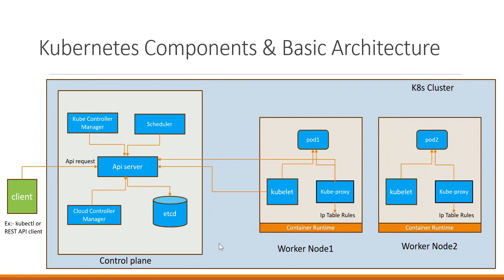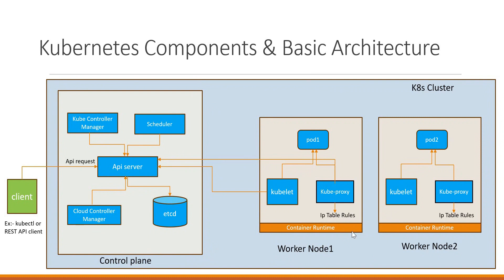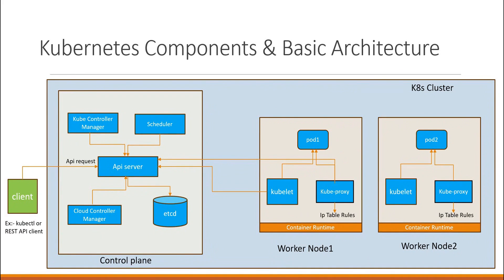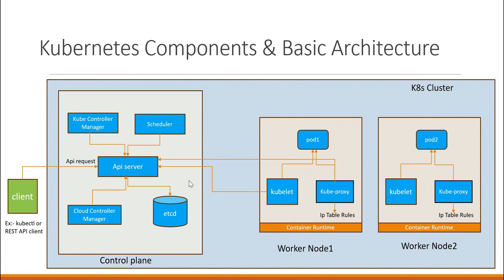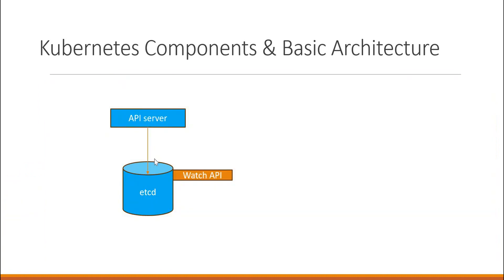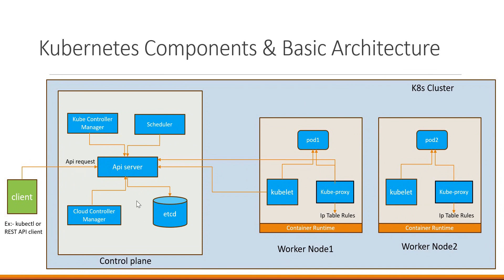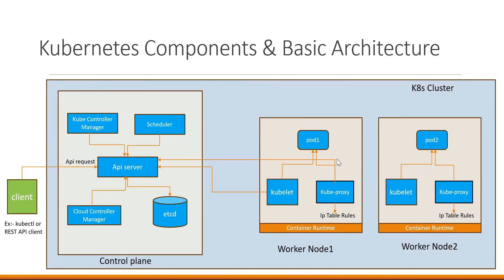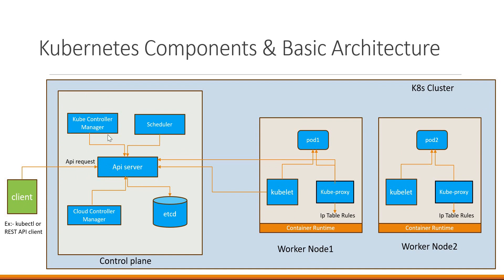Kubernetes Basic Components and Architecture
This video explains about basic architecture and components of Kubernetes. It explains about important components of control plane and worker nodes in the cluster.